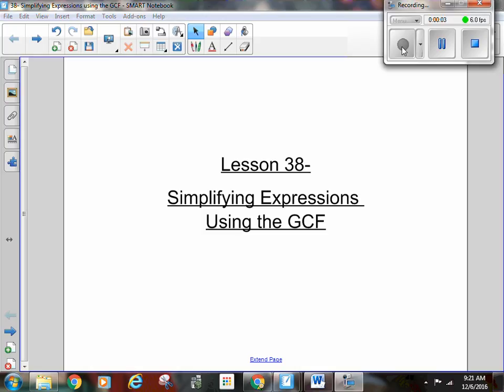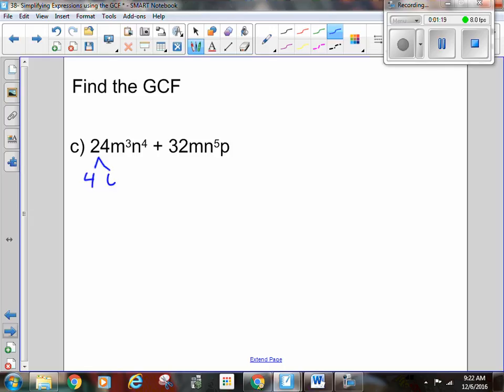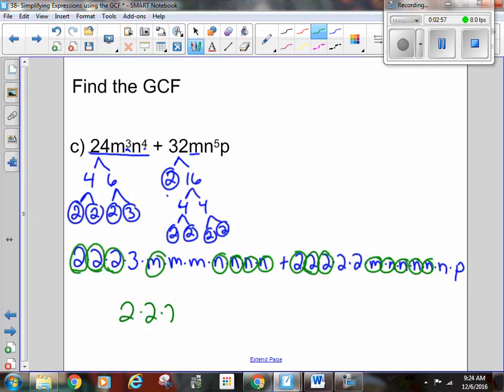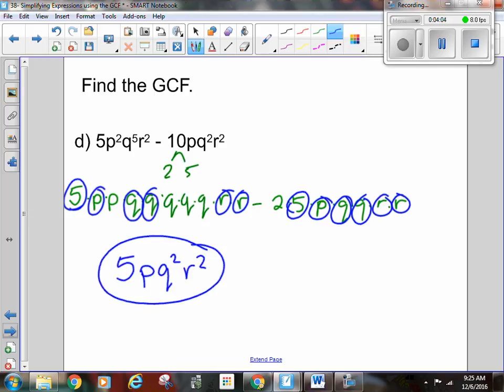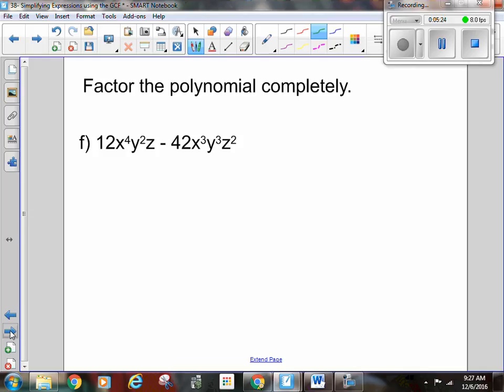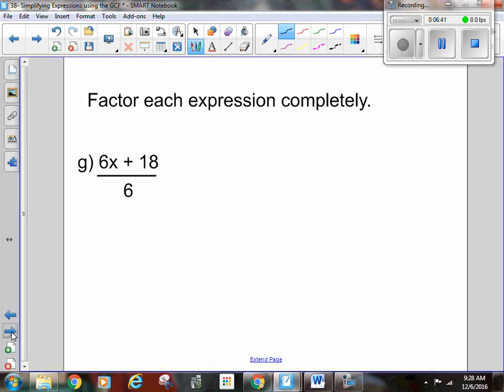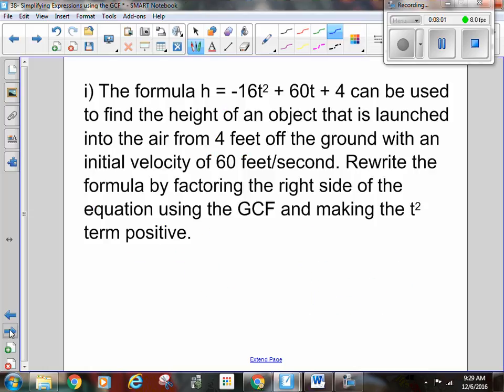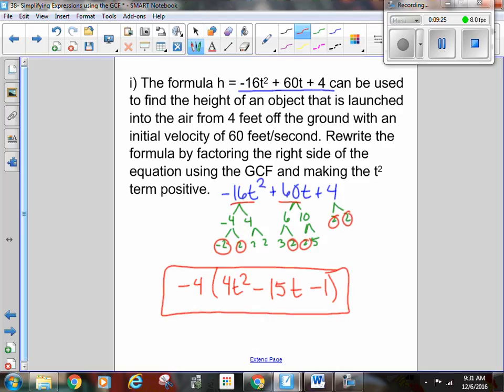38 Simplifying Expressions using the GCF